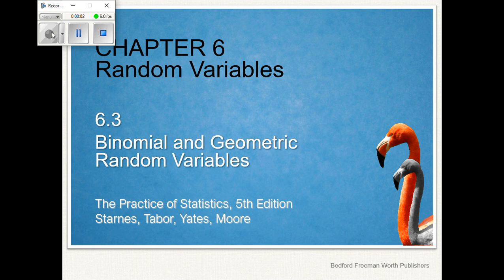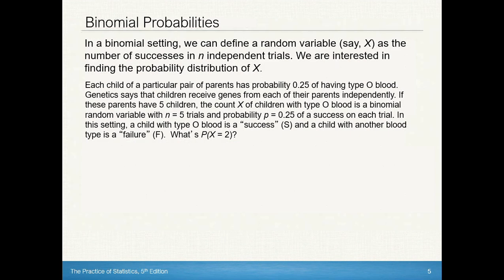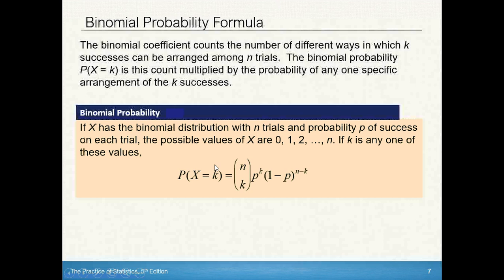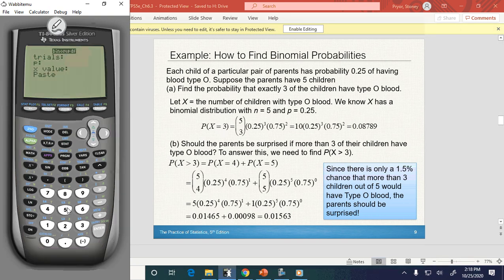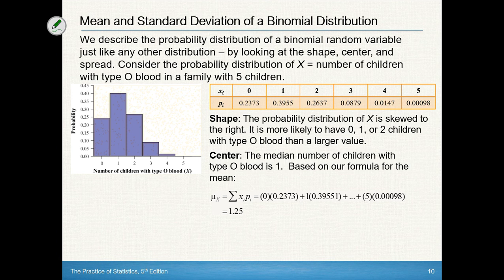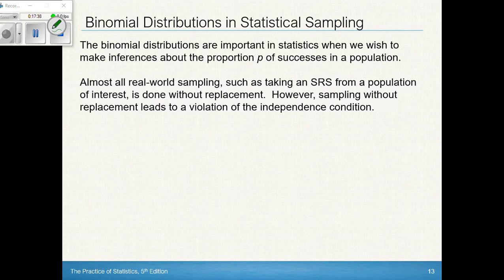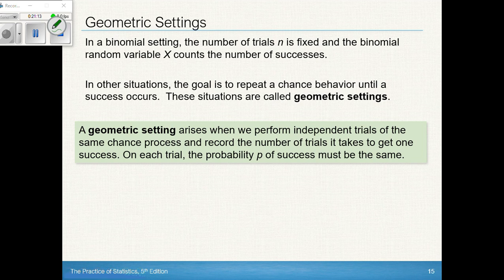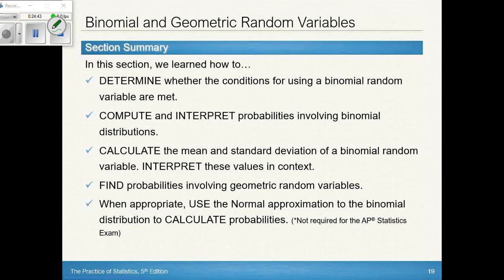TPS5e Section 6 3 from TPS5e. An introduction to binomial and geometric distributions.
The Practice of Statistics 5e - Publisher Powerpoints - Section 6-3 (My interpretation of the material)